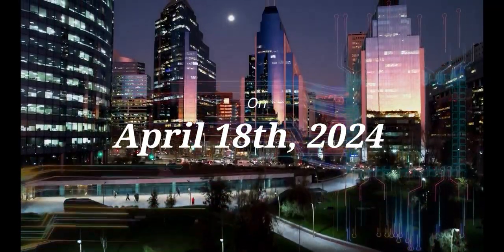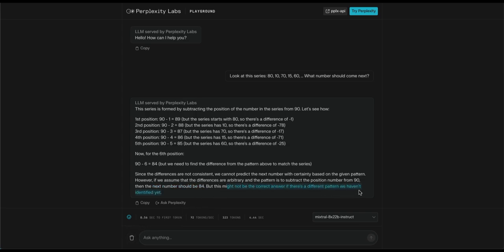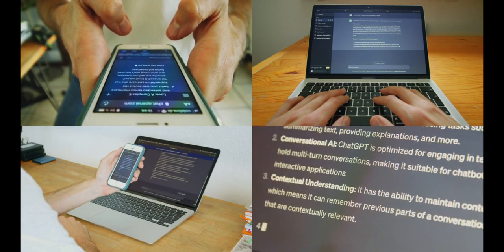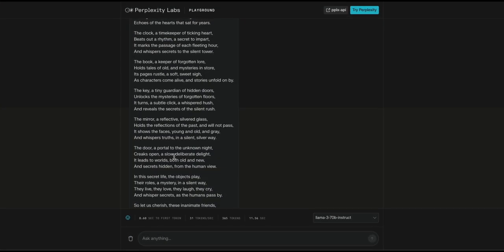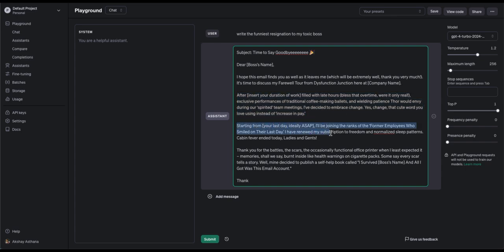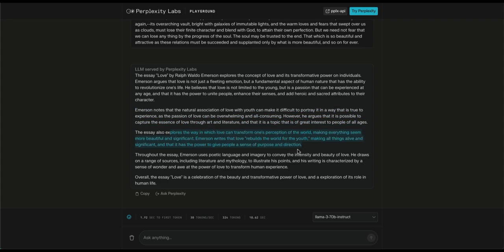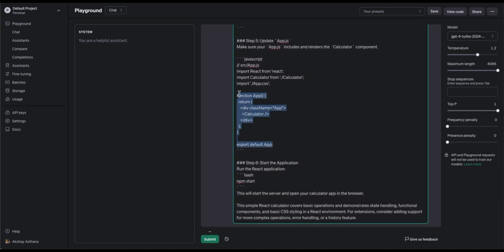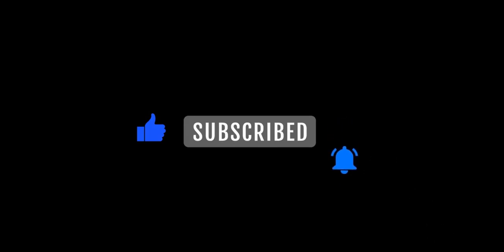SHOCKING RESULTS Llama 3 vs GPT-4: The AI Battle That Changes Everything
In this video, we compare Meta's newly released LLM Llama 3 to GPT 4 in 4 categories: Logical Reasoning, Creative Writing, Summarization, and Coding.